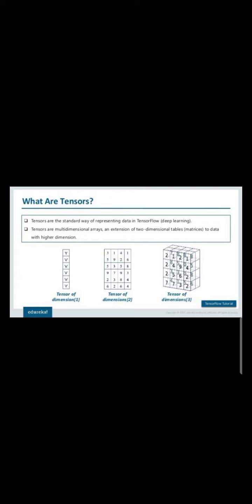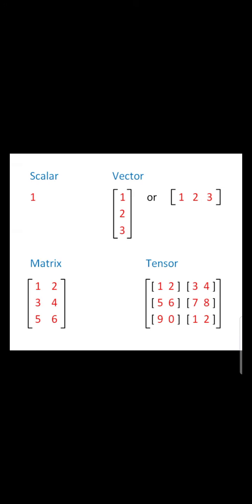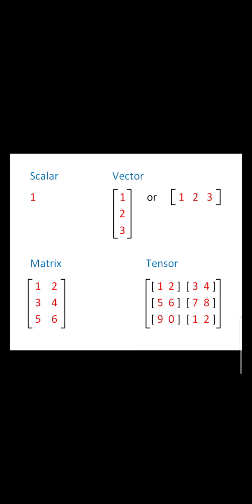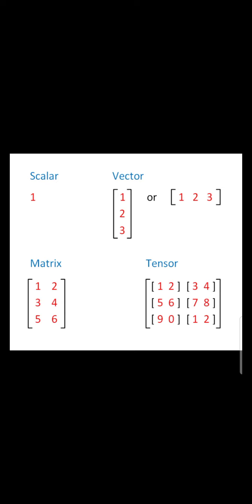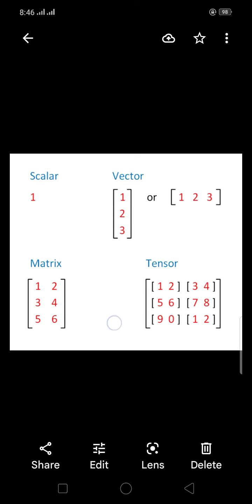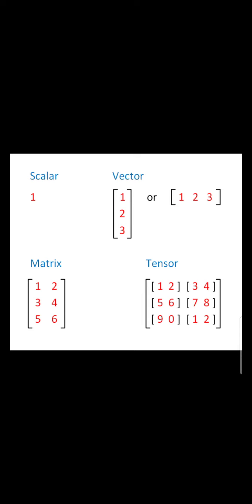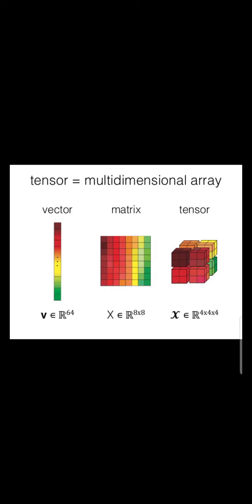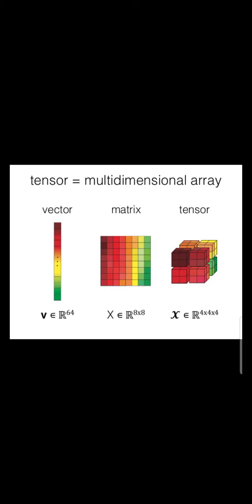Tensor:(current, pressure, temperature etc.)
Tensors are simply mathematical objects that can be used to. describe physical properties, just like scalars and vectors. In. fact tensors are merely a generalisation of scalars and vectors; a scalar is a zero rank tensor, and a vector is a first rank tensor.